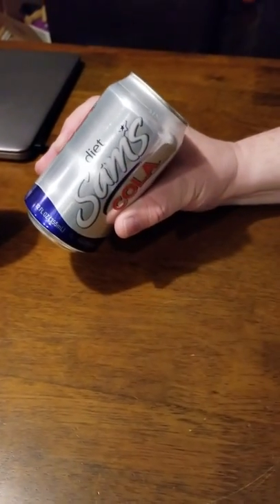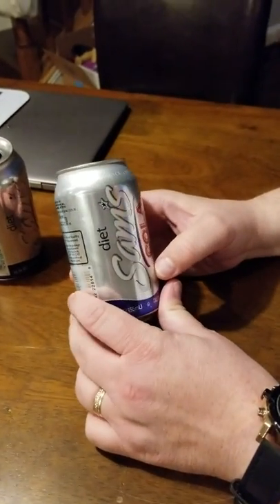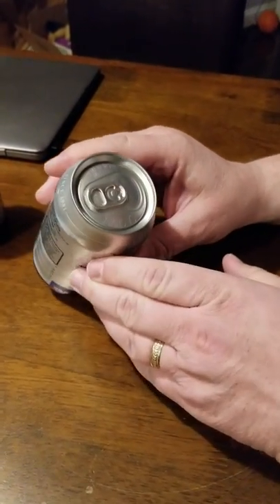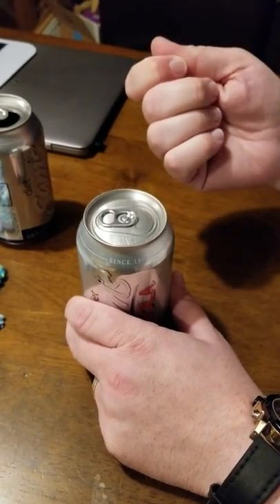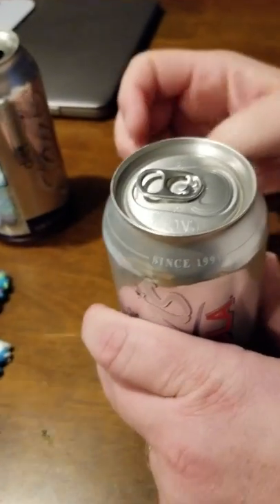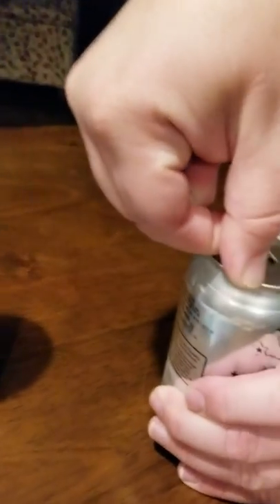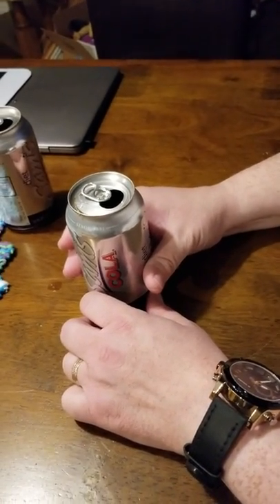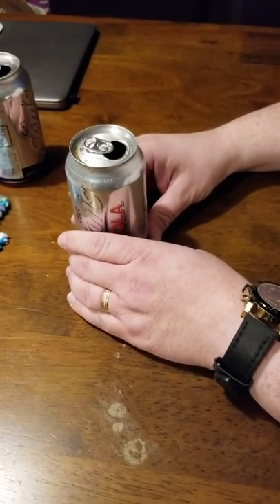Unboxing Diet Sam's Cola